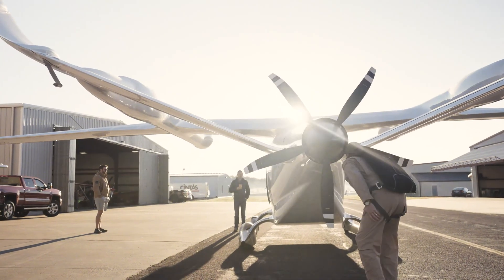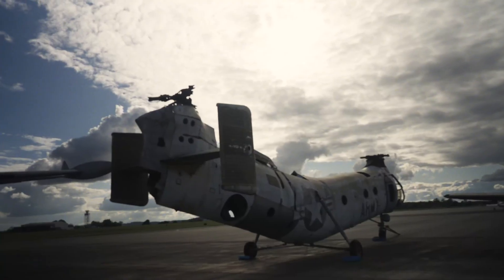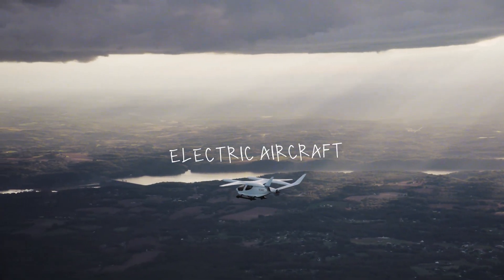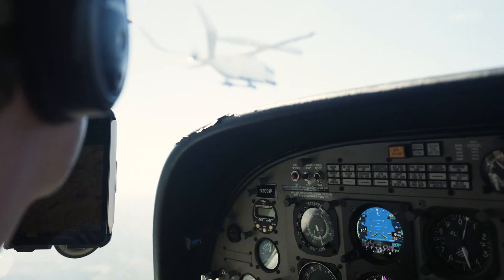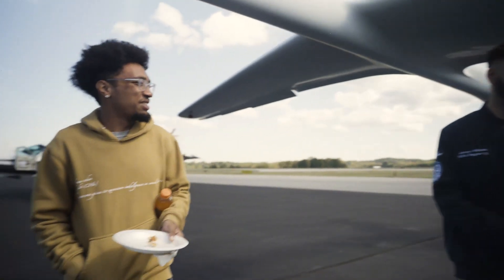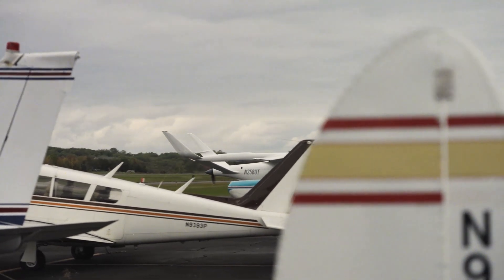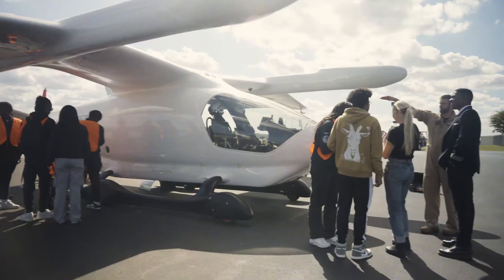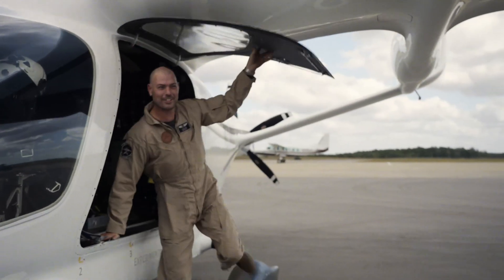Eglin Roadshow Final Episode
Wrapping up our weeklong all electric flight from Vermont to Eglin AFB in Florida.